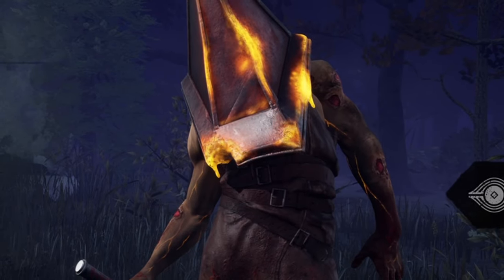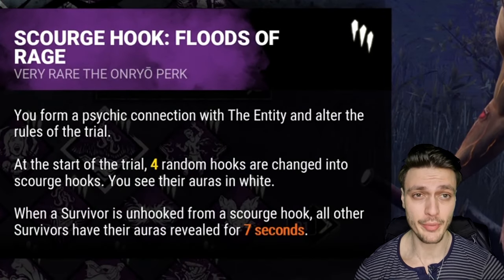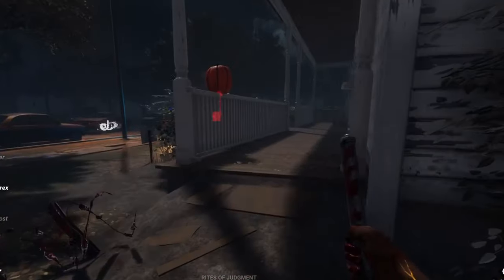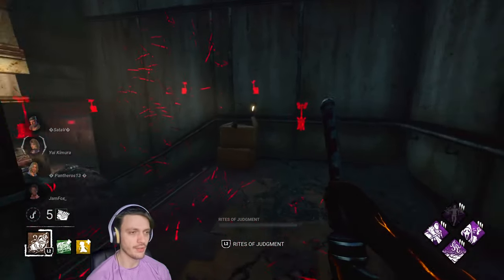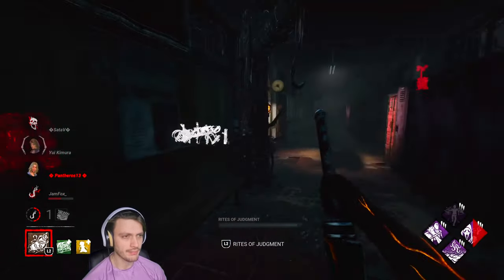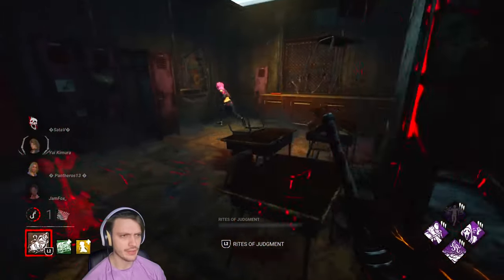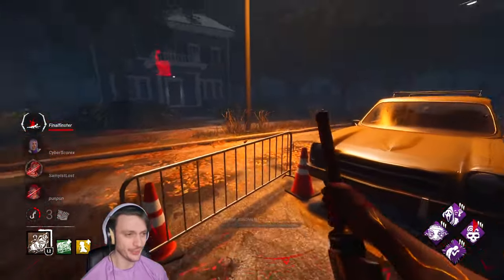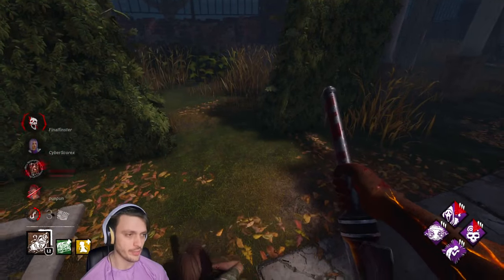Pyramid Head Best Builds To Bully Survivors! - Dead by Daylight (2024)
I Created 2 Broken Fun Pyramid Head Builds! Dead by Daylight
Make sure to let me know your favorite or your OWN build.

0:00 - About Pyramid head

0:22 - First Build

1:48 - Second Build

2:59 - First game

10:50 - Second game